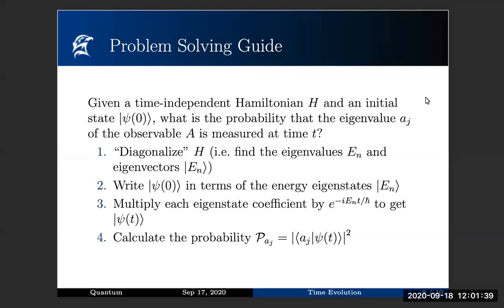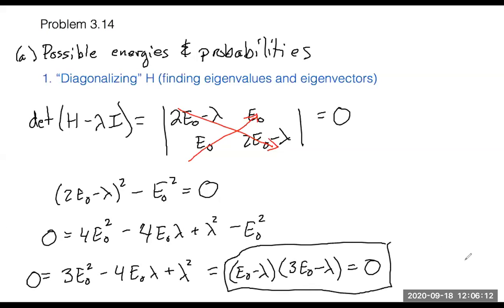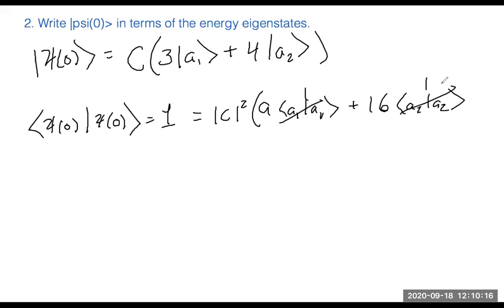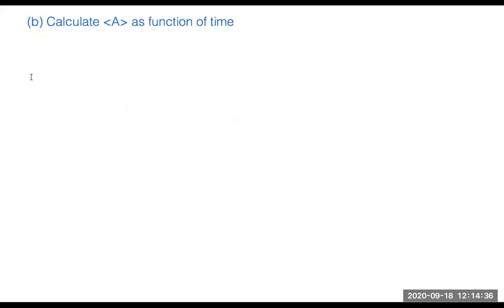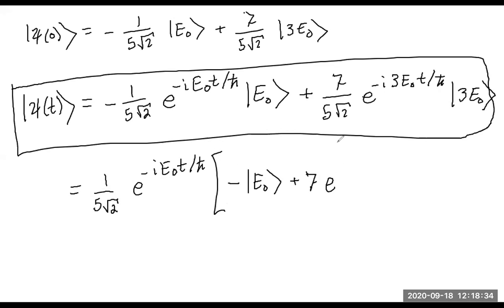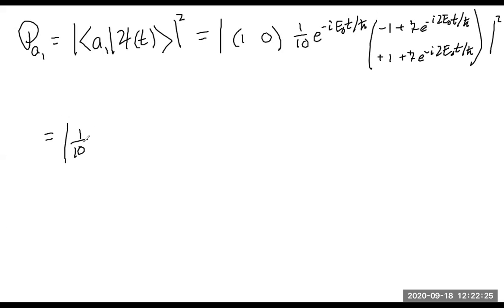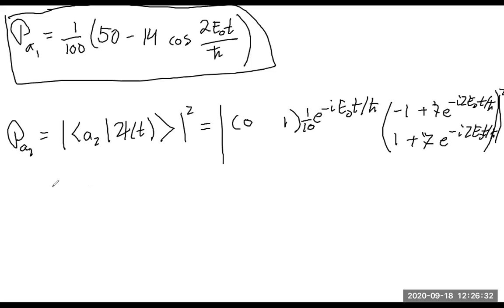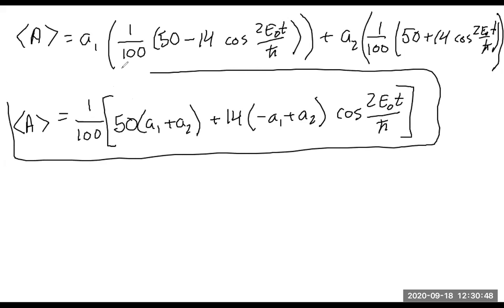Example Problem of Time-Independent Hamiltonian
Problem 3.14 from textbook.  A time-independent Hamiltonian that does not commute with an observable A.  (a) Find the possible energies and probability of measuring those energies. (b) Calculate expectation value of A as a function of time.